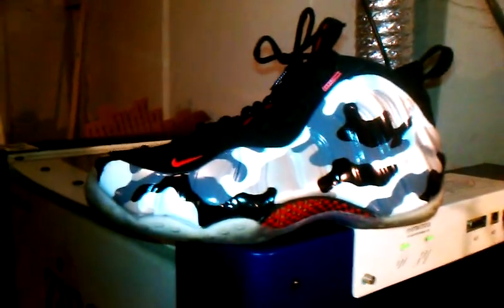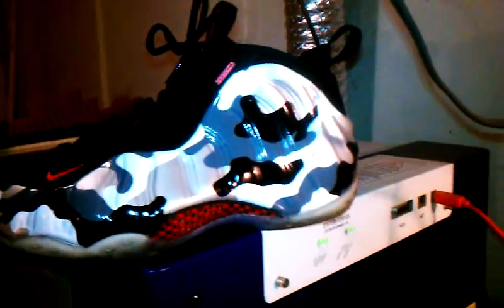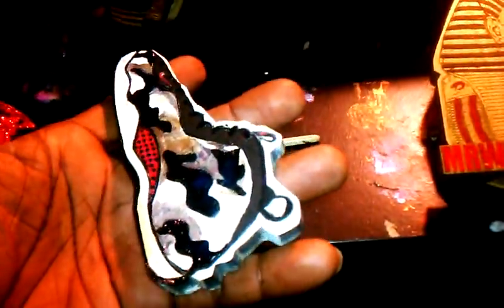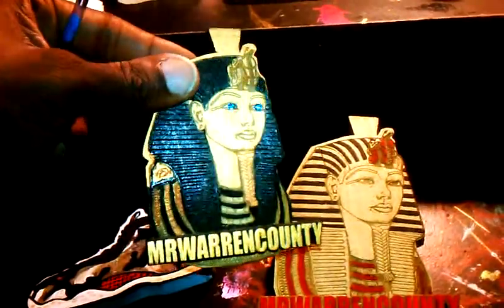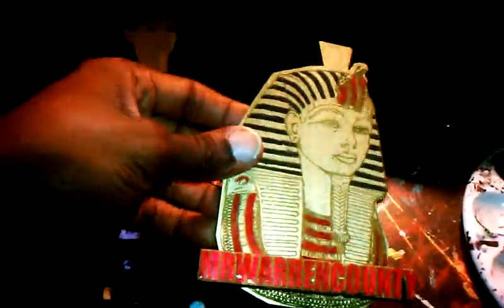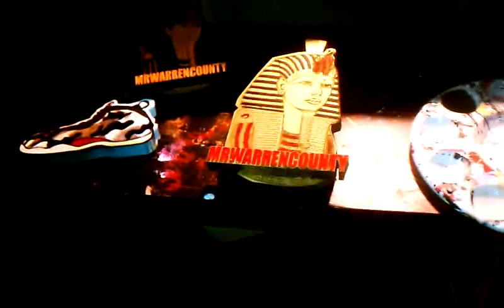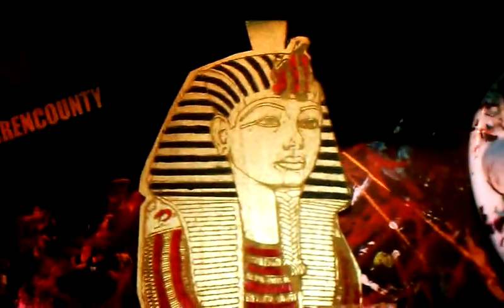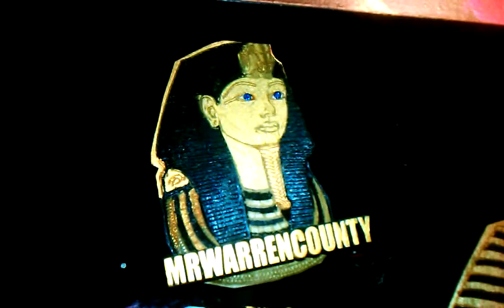Jet fighters foamposite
Wetpaintcustoms.blogspot.com